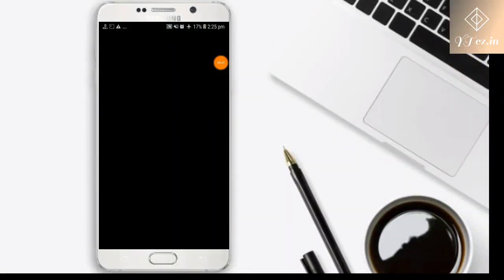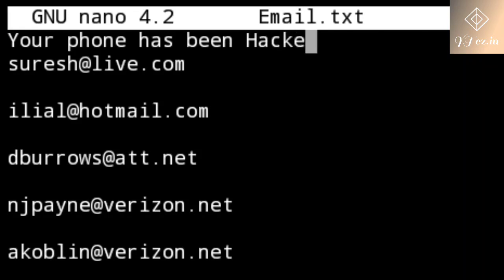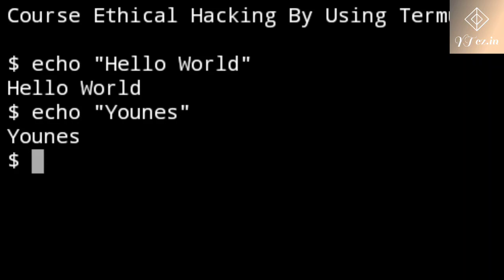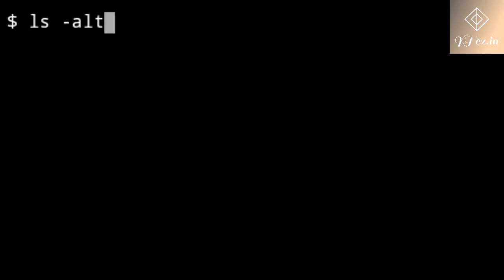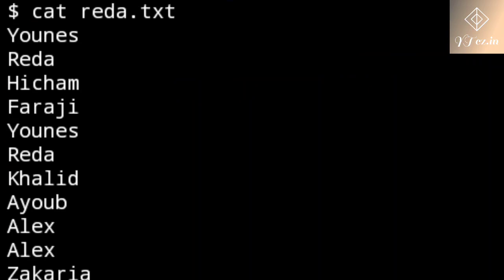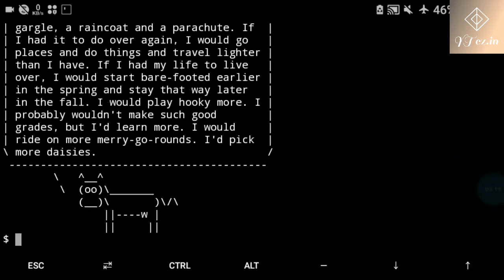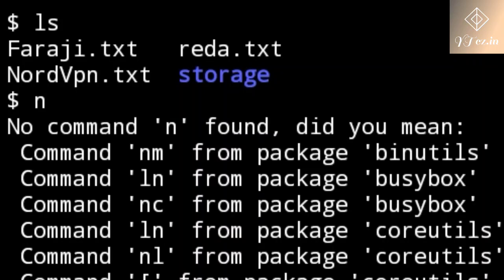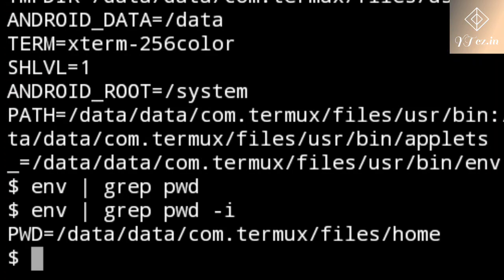Termux complete commands tutorial for beginners learn like a pro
All the commands rom basic to advanced are taught in an in-depth approach in this video

Termux is an Android terminal emulator and Linux environment application that works directly with no rooting or setup required. A minimal base system is installed automatically, additional packages are available using the package manager.

Installation
You can obtain Termux builds from F-Droid. Do not install it from Google Play.

System requirements:

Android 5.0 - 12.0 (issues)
CPU: AArch64, ARM, i686, x86_64.
At least 300 MB of disk space.

Please note that Termux does not support ARM devices without NEON SIMD, for example on devices based on Nvidia Tegra 2 CPUs.

Channel link